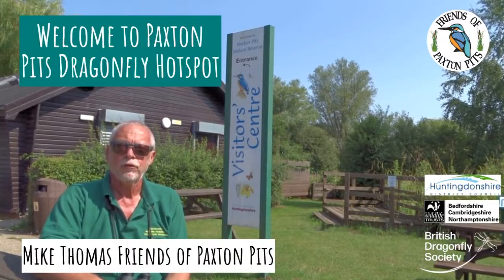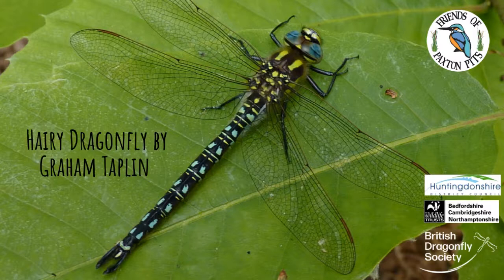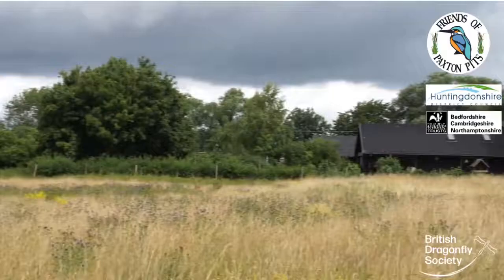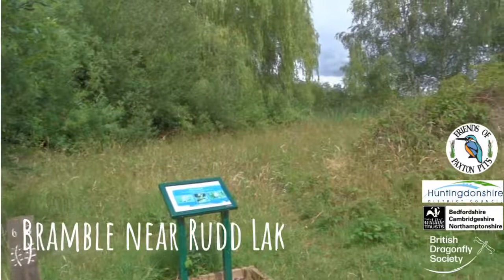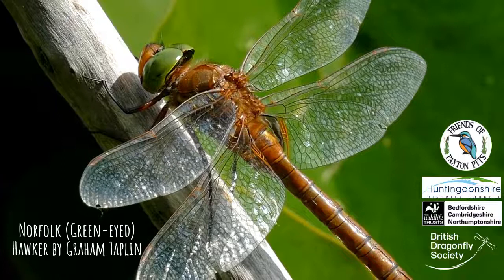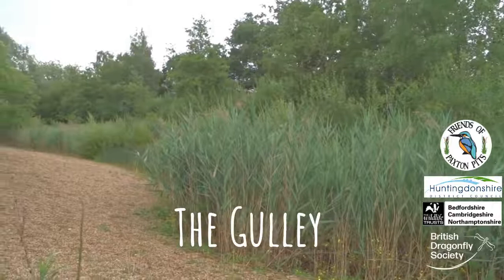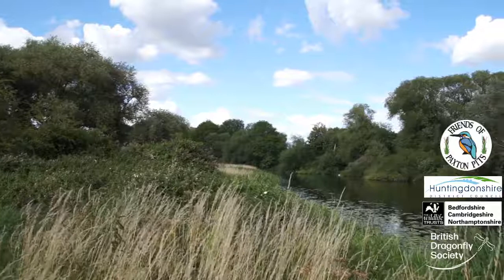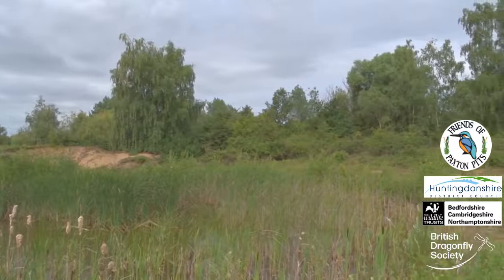Virtual Tour of New Dragonfly Hotspot Paxton Pits Nature Reserve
We are delighted to officially designate Paxton Pits Nature Reserve as a Dragonfly Hotspot!

Let us take you on a virtual tour of this amazing wildlife haven! It contains lakes, ponds, meadows, scrub and  the River Great Ouse runs through it – no wonder dragonflies love it here!

Huge thanks to the Friends of Paxton Pits group, Huntingdonshire District Council and Bedfordshire, Cambridgeshire and Northamptonshire Wildlife Trust for the video footage and photos.

For more information about our newest Dragonfly Hotspot head to our